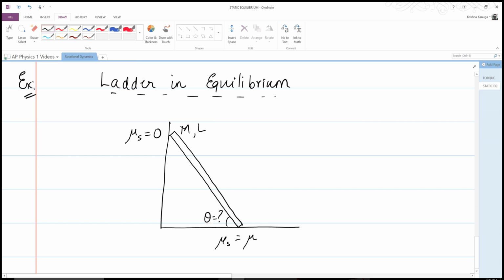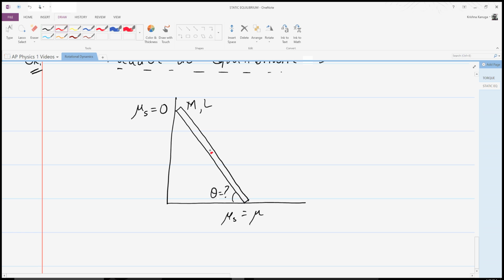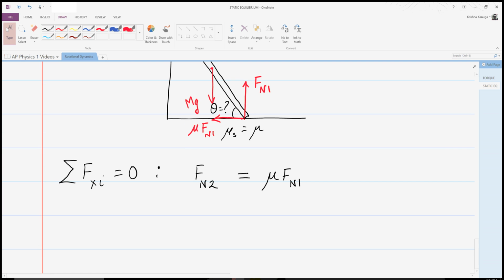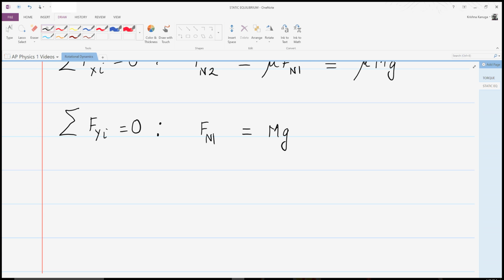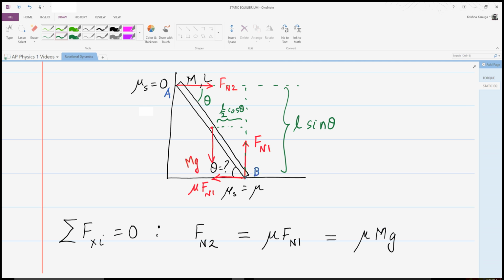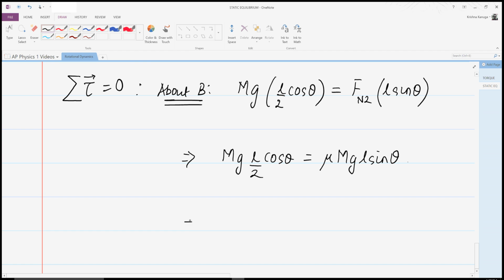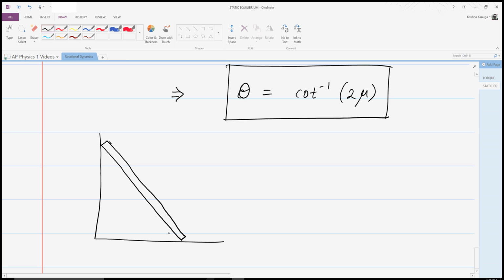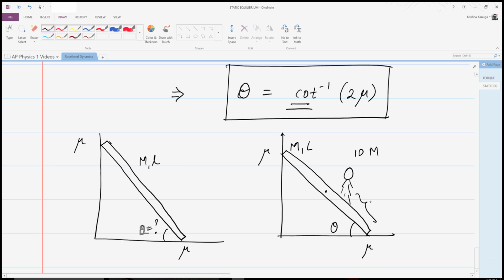AP Physics 1 - Rotational Dynamics - 05 - Static Equilibrium Problem (ladder)